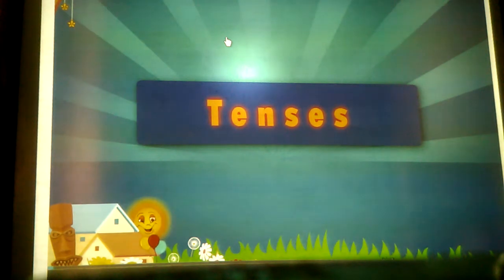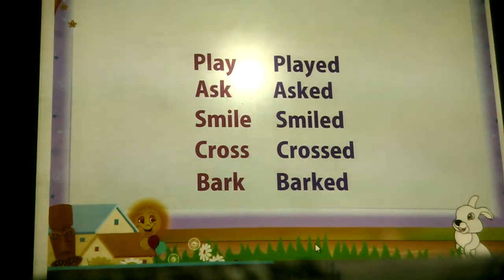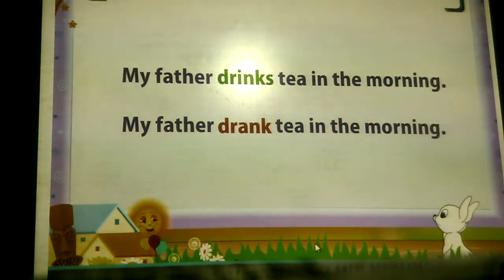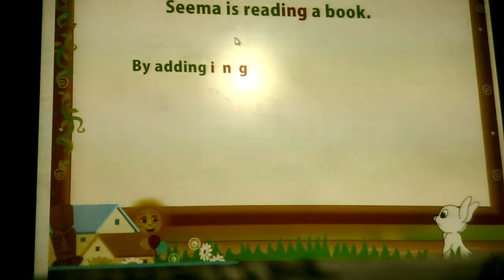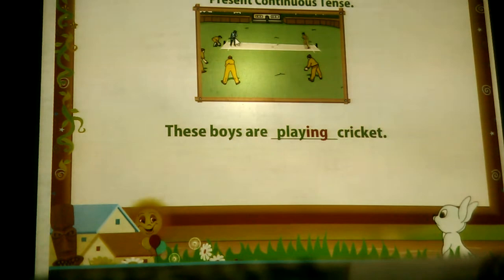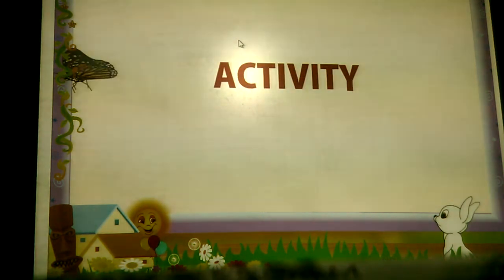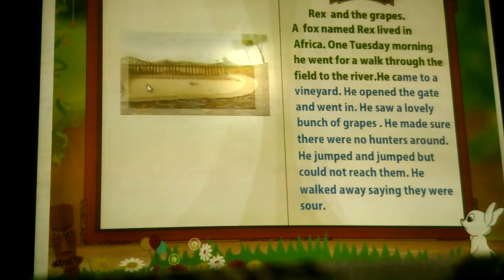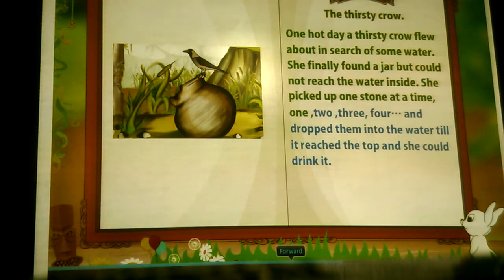ENG MED STD 2 SUB ENG 2 CH 16 P 1